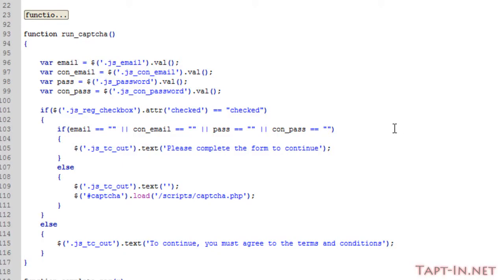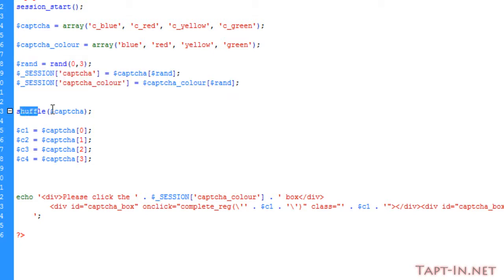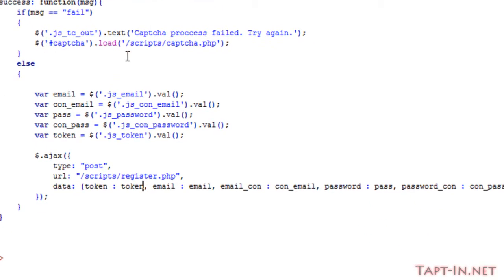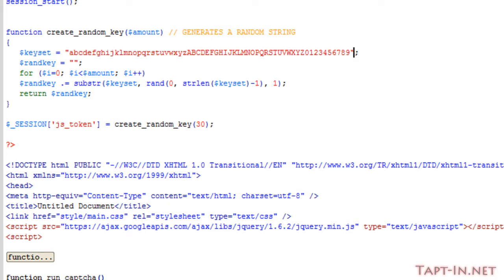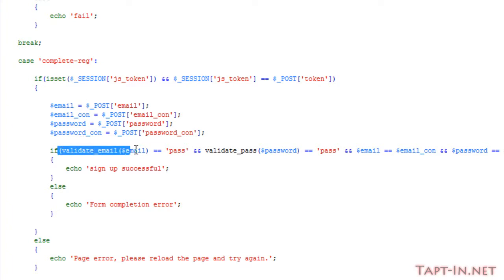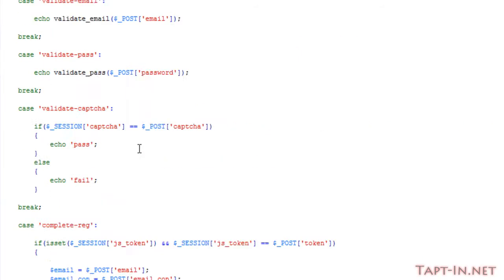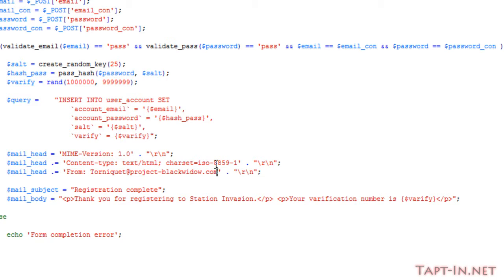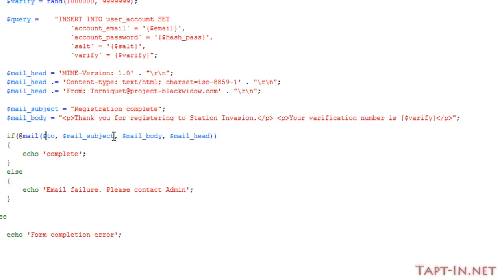PHP, Jquery, Mysql Browser MMORPG Game tutorial - Project Station Invasion (Part 4)